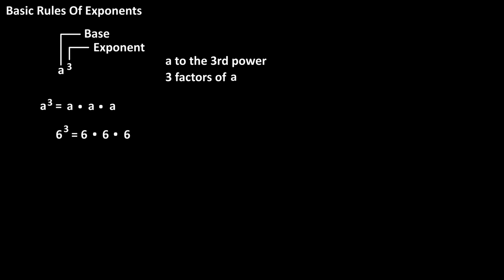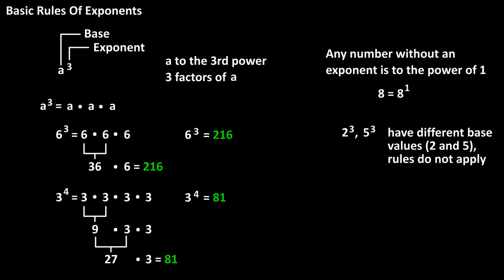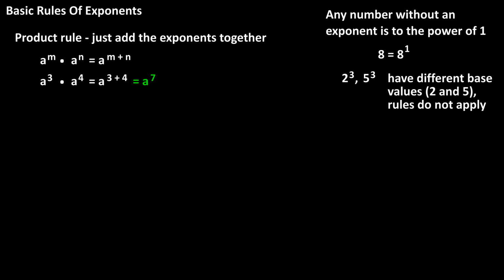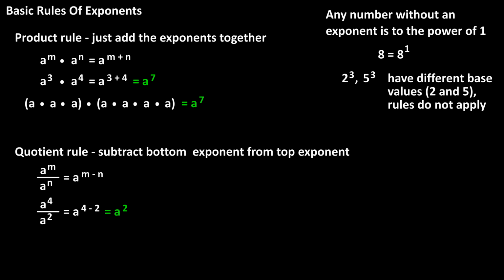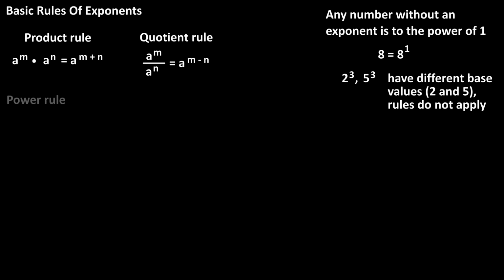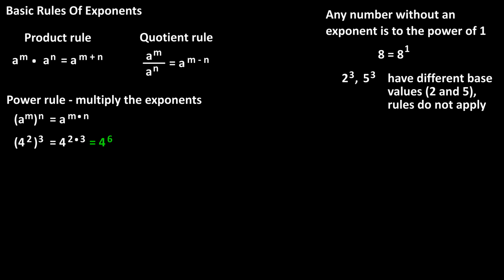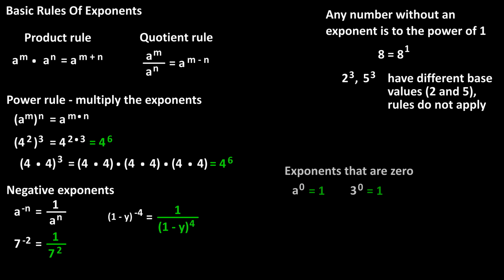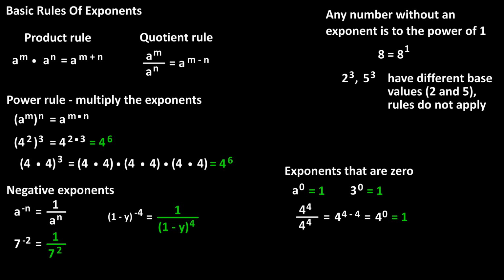The Basic Rules For Exponents - Product Rule, Quotient Rule, And Power Rule For Of Exponents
In this video we cover the basic rules for exponents, the product rule for exponents, the quotient rule for exponents, the power rule for exponents, negative exponents, and an exponent of zero.

Transcript/notes
Exponents rules basic
In the expression a raised to the 3, a is the base and 3 is the exponent.  This can also be read as a to the 3rd power.  And what this means is that we have 3 factors of a, so, we need to multiply a times itself 3 times, which is a times a times a.

For example, if we had 6 raised to the 3, it would be 6 times 6, times 6.  This can be a bit confusing, so, you can break it down, 6 times 6 is 36, and now we have 36 times 6, which calculates out to 216.  So, 6 raised to the 3 equals 216.

As another quick example, 3 raised to the 4.  This would be 3 times itself 4 times, 3 times 3, times 3, times 3, which calculates out to 81.
One note, any number without an exponent has an exponent of 1, and all of the following rules only apply to exponents that have the same base value.  For instance, 2 raised to the 3 and 5 raised to the 3 have different base values, so you could not apply any of the following rules.

Product rule
Now for a couple of rules for exponents, starting with the product rule for exponents.  a raised to the m times a raised to the n equals a raised to the m plus n.  So, we just add the exponents together.  For instance, a raised to the 3 times a raised to the 4.  Using the product rule, we just add the exponents together to get a raised to the 7 as the final answer.  If we write this out, we have a times a, times a for a raised to the 3, times a times a, times a, times a, for a raised to the 4.  So, we have a times itself 7 times, which is a raised to the 7, same answer as before.

Quotient rule
The quotient rule for exponents is a raised to the m divided by a raised to the n equals a raised to the m minus n.  So, for division, we subtract the exponents.  For instance, a raised to the 4 divided by a raised a raised to the 2.  Using the quotient rule, we subtract the exponent in the bottom from the exponent on top, so, 4 minus 2 is 2, and we have a final answer of a raised to the 2.  If we write this out, we have a times a, times a, times a for a raised to the 4 on the top, and a times a for a raised to the 2 on the bottom.  We can cancel 2 of these out and we are left with a raised to the 2 as the answer, same as before.

Power rule
The power for exponents is the quantity a raised to the m, raised to the n equals a raised to the m times n.  So, in this case, we multiply the exponents. For instance, the quantity 4 raised to the 2, raised to the 3.  Using the power rule, we multiply the exponents, 2 times 3, which equals 6, so the final answer is 4 raised to the 6.  If we write this out, 4 raised to the 2 is 4 times 4, and we have this quantity of 4 times 4 raised to the 3, so, the quantity 4 times 4, times the quantity 4 times 4, times the quantity 4 times 4.  As you can see there are 6 4’s here, so 4 raised to the 6, same answer as before.

Negative exponents
The negative exponent rule is a raised to the negative n equals 1 over a raised to the n.  So, in this case, we put the number or quantity being raised to the negative power in the denominator and the exponent becomes positive.  For instance, 7 raised to the negative 2 is 1 over 7 raised to the positive 2.  The quantity 1 minus y raised to the negative 4 equals 1 over the quantity 1 minus y raised to the positive 4.

A raised to the zero
A number raised to zero, such as a raised to the zero, is equal to 1.  For instance, 3 raised to the zero equals 1.  We can use the quotient rule to show this.  As an example, 4 raised to the 4 divided by 4 raised to the 4.  The quotient rule tells us to subtract the bottom exponent from the top exponent, 4 minus 4 is zero, and we have 4 to the zero as our answer, which is equal to one.  If we write this out, we have 4 times 4, times 4, times 4 as the numerator and 4 times 4, times 4, times 4 as the denominator.  All of these 4’s will cancel out, and we have 1 as the answer, same as before.

Timestamps
0:00 Basic overview of exponents
0:45 Any number without an exponent
1:03 Product rule of exponents
1:41 Quotient rule of exponents
2:23 Power rule of exponents
3:07 Negative exponents rule
3:33 Number raised to 0 (zero)